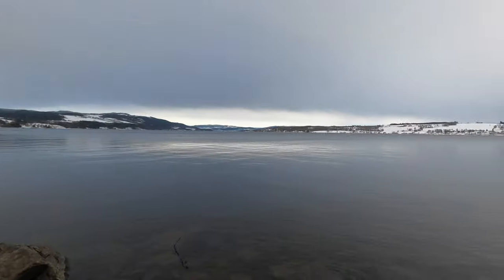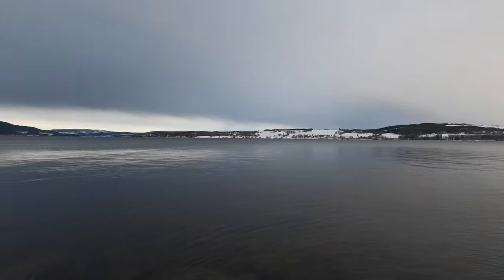CCadventures - Bleak winter colours. Landscape film photography Konica Autoreflex TC Kodak ProImage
In this video, you can join me on a moderately cold winter morning in Norway. I am shooting a roll of Kodak ProImage 100 colour film through my Konica Autoreflex TC, aiming to capture the bleak winter colours as the weather shifts between overcast and mild towards sunny and cold. The transition give a lot of lovely colours, both cyans, oranges, magentas and purples, and knowing what the film will pick up is not always easy. Please join me on my "quest" for the winter colours.

Equipment used:
Camera: Konica Autoreflex TC
Lens: Konica Hexanon 50mm f1,8
Film: Kodak ProImage 100
Tripod: Fotopro Aircross X
Chemistry: Tetenal C41
Vlogging camera: Gopro Hero 8 Black